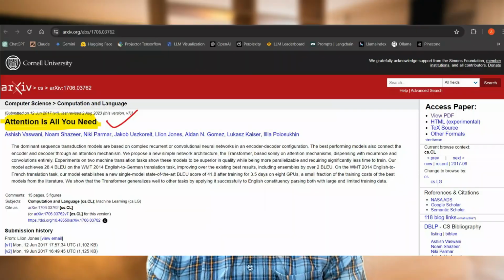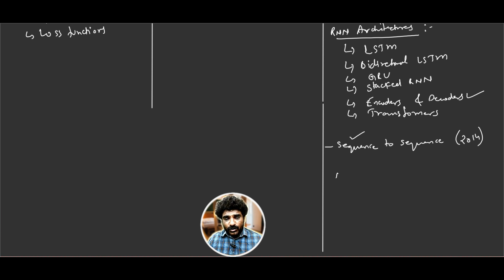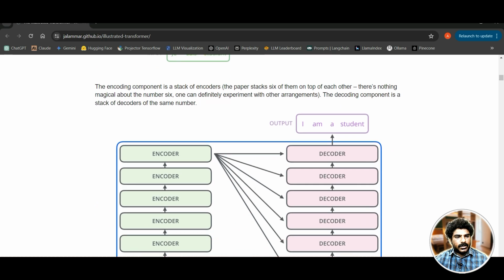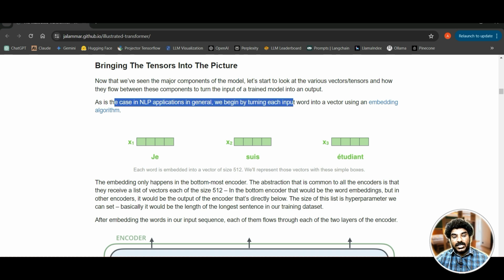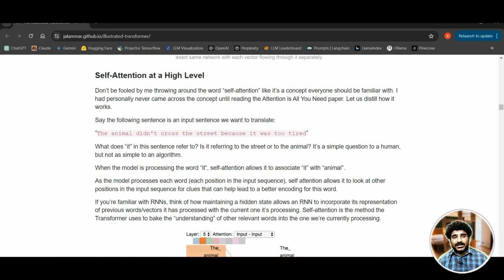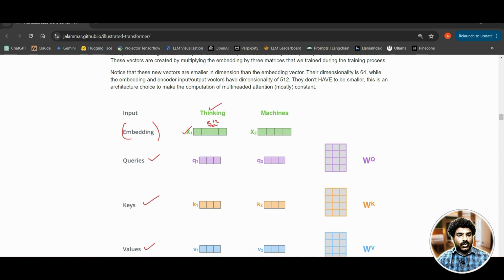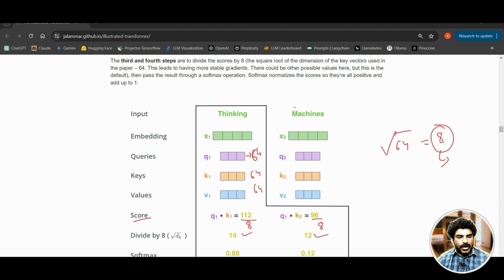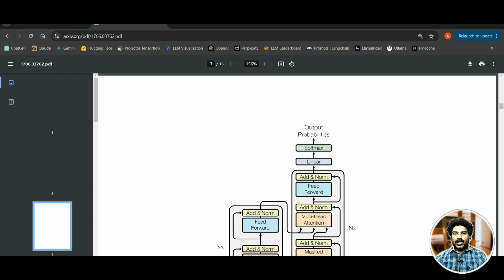Inside Transformer Architecture | Deep Learning | Generative AI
🚀 Discover the Power of Transformer Architecture in Deep Learning! 🚀

Curious about the technology driving breakthroughs in AI? Dive into the world of Transformer Architecture! From powering natural language processing models like BERT and GPT to revolutionizing neural networks, transformers are changing the game.

In this video, we'll explore:

🔍 What Transformer Architecture is and why it’s so revolutionary
🌐 How transformers work and their key components
🧠 The impact of transformers on NLP and AI advancements
🚀 Real-world applications and future potential
Join us on this exciting journey to understand the backbone of modern AI. Whether you're a tech enthusiast or a deep learning professional, this is a must-watch!

1. Unleash the power of attention! Dive deep into Transformer architecture, the revolutionary approach redefining Deep Learning for tasks like machine translation and text summarization.
2. Ditch the complexity! Master Transformer architecture, the simplified Deep Learning model excelling at sequence-based tasks. Boost your project's performance and unlock new possibilities.
3. Attention, Deep Learners! Forget LSTMs, Transformers are here to stay. Learn this groundbreaking architecture and dominate the world of sequence modeling.
4. Encoder-Decoder, Self-Attention, oh my! Demystify the inner workings of Transformer architecture and unlock its potential for various Deep Learning applications.

transformer architecture
transformer architecture explained
transformer architecture deep learning
transformer architecture nlp
transformer architecture llm
transformer architecture from scratch
transformer architecture in detail
transformer architecture implementation
transformer model deep learning
transformer attention mechanism explained
transformer architecture machine learning
transformers machine learning
transformers in neural network
encoder and decoder architecture in deep learning
attention is all you need
attention model
attention transformer
attention is all you need paper explained
attention neural network
attention is all you need transformer
attention is all you need explained
attention is all you need paper
encoder and decoder
encoder and decoder deep learning
encoder and decoder transformer
what is encoder and decoder
encoder decoder architecture
attention in transformers explained
attention mechanism
attention mechanism explained
attention mechanism deep learning
machine learning
ml
generative ai